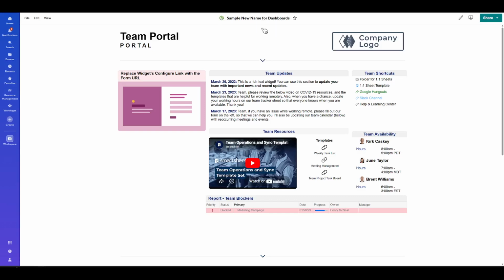How to Rename Your Dashboard in Smartsheet (Quick Edit Guide) | Smartsheet Tutorial 2026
Learn how to rename your dashboard in Smartsheet with this updated 2026 step-by-step beginner tutorial. Quickly change dashboard names, organize your workspace better, and keep your projects structured and easy to manage.